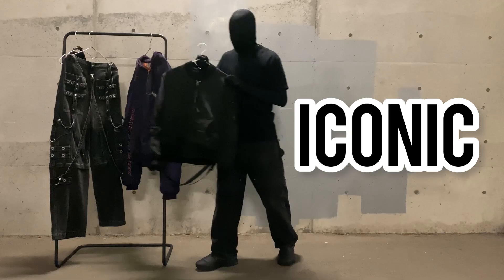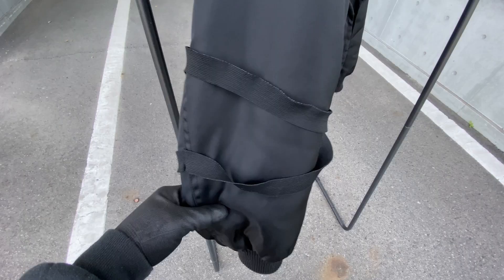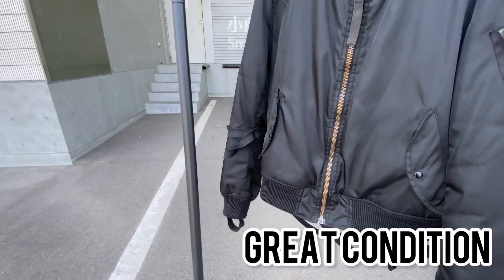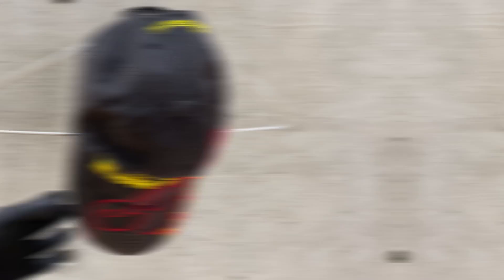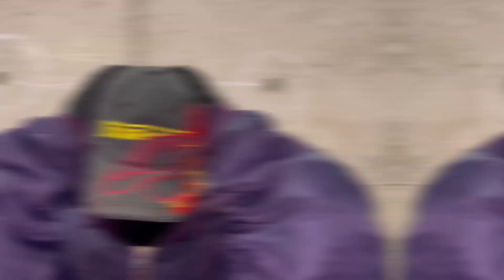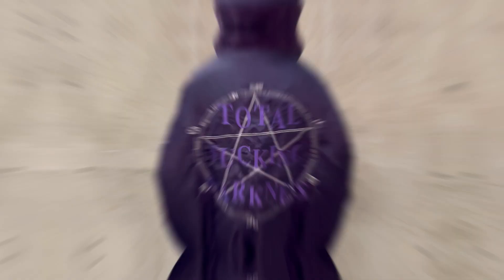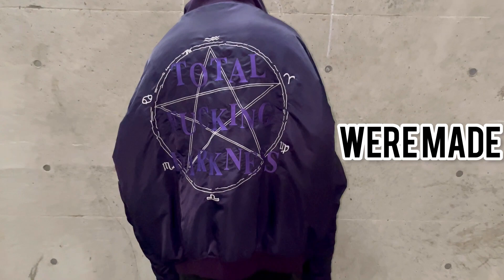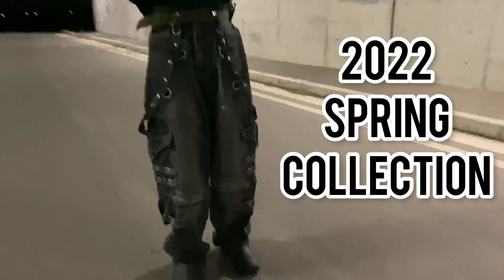INSANE PICKUPS | BALENCIAGA , VETEMENTS , HELMUT LANG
Pickups during the spring of 2023.

0:00~1:12
Musician:  SoulProdMusic

1:13~END
Musician: SoundGalleryByDmitryTaras
*Note
Balenciaga Spring 24 collection, The Simpsons,Breaking Bad by Balenciaga Harry Potter by Balenciaga Filv - Balenciaga insane summer pickups | Chrome Hearts , Balenciaga , Rick Owens , goros , visvim + MORE 3 Not Balenciaga DIY | Custom BALENCIAGA Raver Jeans, 9KG My most ambitious  some of my favorite designer pants What Happened Ro Vetements
15 Things You Didn't Know About Vetements VTMNTS VETEMENTS SS20